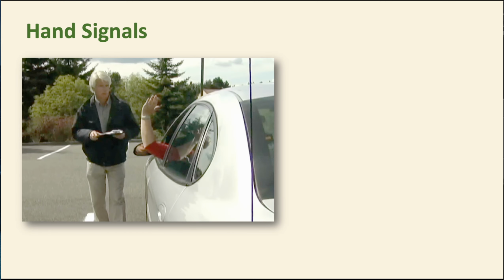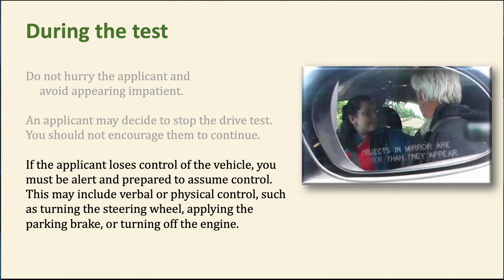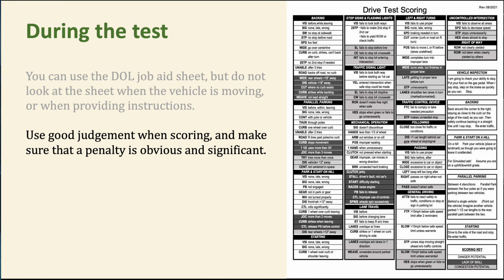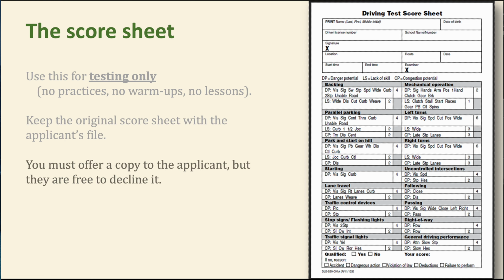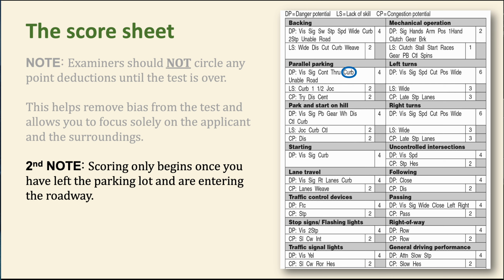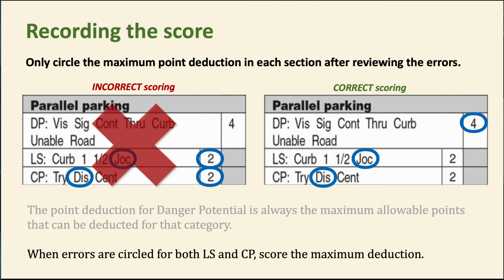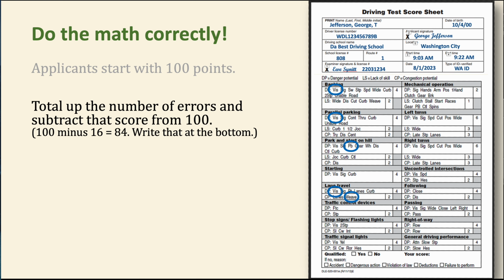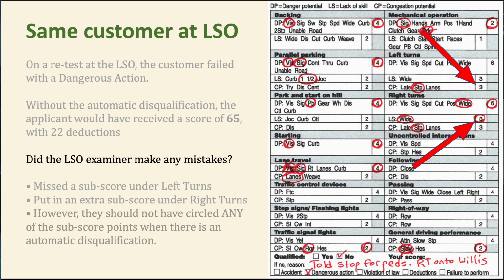Certified Examiner Training Refresher - Things to Remember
Covering the important things to remember before the driving test begins, including the hand signals, brake reaction test, what to look for, general scoring guidelines, and filling out the score sheet.